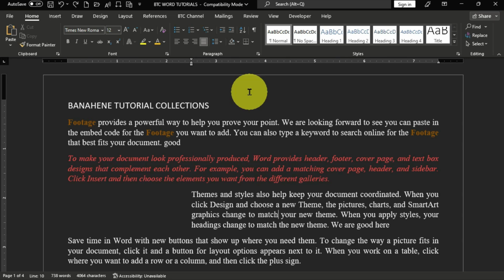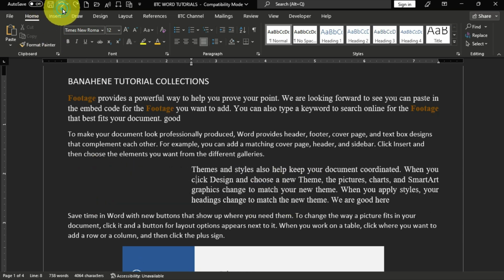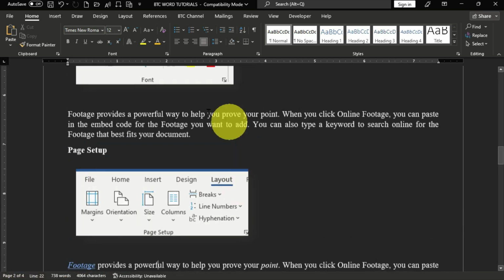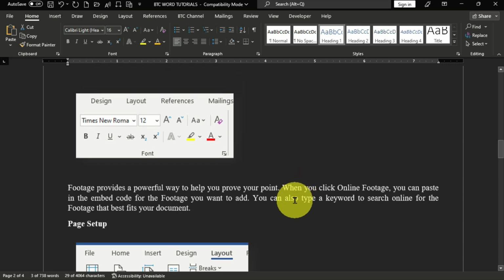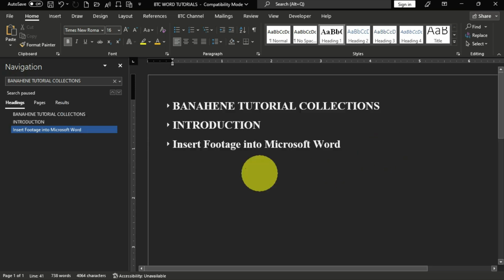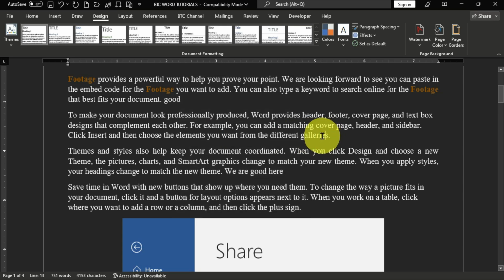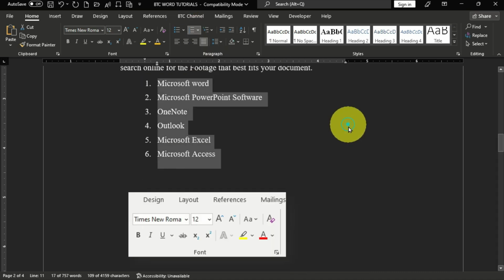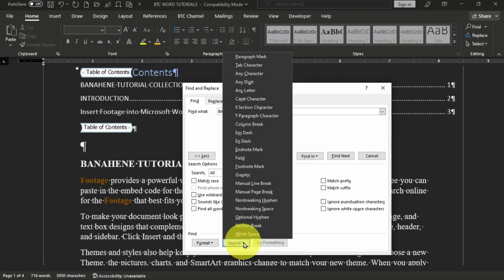Microsoft Word Formatting Hacks You Need to Know - Word Tutorials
This video will be showing you the most formatting hacks avaiable in Microsoft Word to improve your professional way of creating your word document. Let's get into it without wasting much time. Below are timestamps

00:00 Introduction
00:48 Clear All Formatting in Word
02:51 Normal Styles Formatting in Word
04:00 Decrease Indentation of a Paragraph
05:26 Lock the Format Painter in Word
07:26 Change Document Formatting
08:30 Keep With Next Feature in Word
12:00 Heading Styles in Microsoft Word
18:23 Creating of Table of Contents
20:12 Change Themes and Colors in Word
21:02 Speed Selection in Microsoft Word
22:56 Text Alignment Options in Word
24:02 Perfectly Resizing Your Selected Texts
25:32 Change Case Option in Word
26:25 Microsoft Word Ruler Option
27:21 Bullet/Numbering Option in Word
28:37 Paste Options in Microsoft Word
29:19 Page Orientation in Microsoft Word
31:09 Show/Hide Button
31:38 Advance Find Option